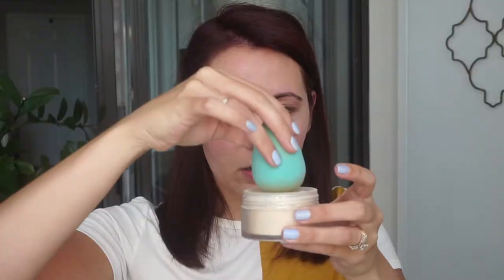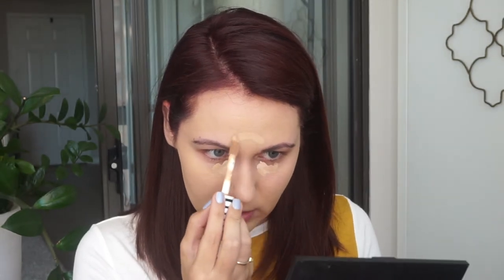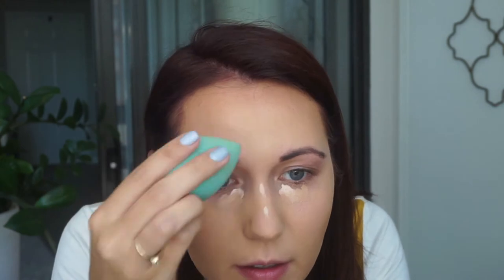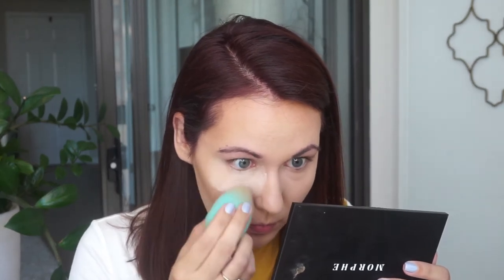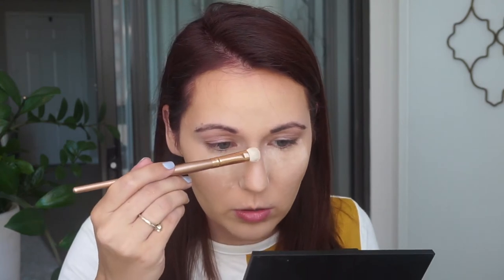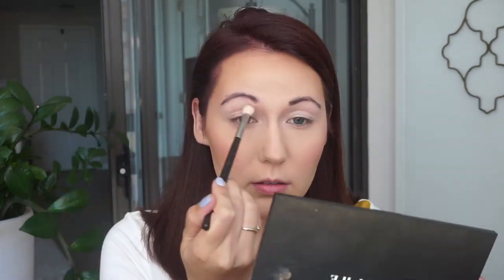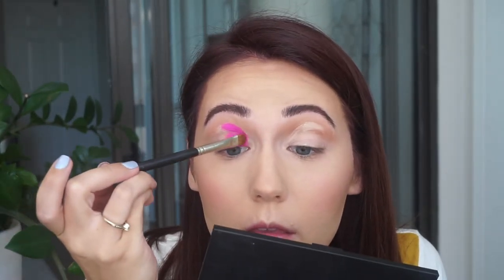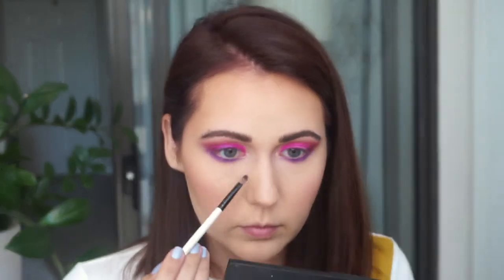Powder BEFORE Foundation?? 😯For OILY SKIN | The "Jackie Aina Technique"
Hello everyone! This video has been on my “To Film List” since I started my channel, and I’m so excited that I got to film it this week!

Uploads are every Tuesday and Friday at 3 pm EST!

*PRODUCTS USED*
FACE
Milk Makeup Hydro Grip Primer ($30.00)
Laura Mercier Translucent Loose Setting Powder ($39.00) - Translucent
Wet n Wild PhotoFocus Liquid Foundation ($4.54) - Bronze Beige
Tarte Shape Tape Concealer ($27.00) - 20B Light
CoverGirl TruBlend Undercover Concealer ($11.99) - M900 Perfect Beige
Wet n Wild Photo Locus Loose Setting Powder ($4.19) - Translucent
Bareminerals Endless Summer Bronzer ($29.00) - Warmth
Wet n Wild Color Icon Blush ($2.99) - Pearlescent Pink

EYES
Urban Decay Eyeshadow Primer Potion ($24.00) - Eden
Morphe The James Charles Palette ($39.00)
NYX On The Rise Volume Liftscara ($11.00)

BROWS
Urban Decay Brow Blade Waterproof Eyebrow Pencil & Ink Stain ($26.00) - Dark Drapes
e.l.f. Cosmetics Wow Brow Gel ($4.00) - Deep Brown

LIPS
NYX Slim Lip Pencil ($4.00) - Mauve
Maybelline Color Sensational The Buffs Lip Color ($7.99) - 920 Nude Lust